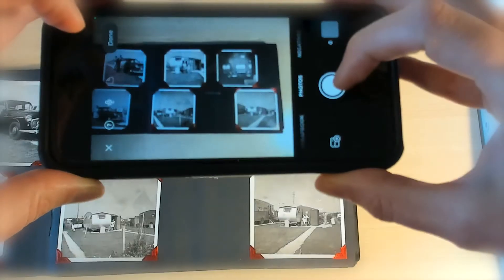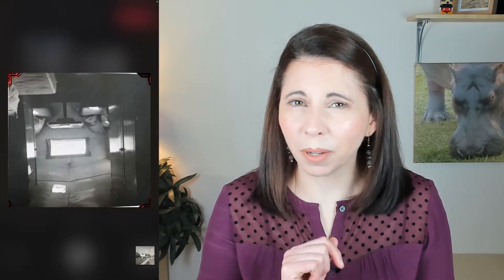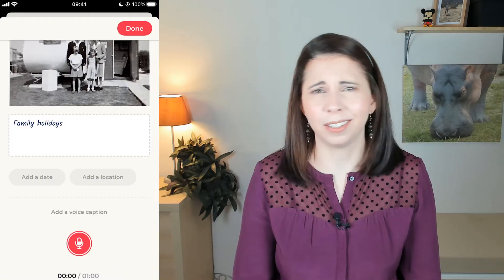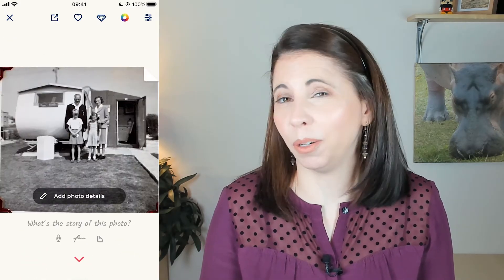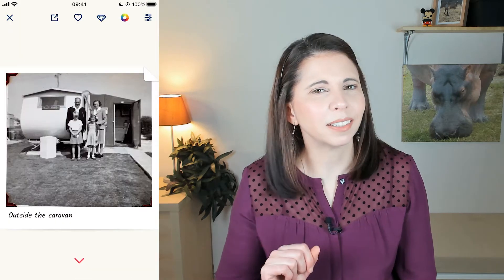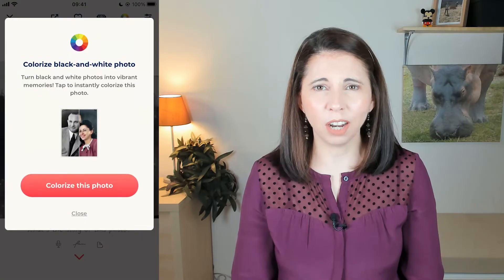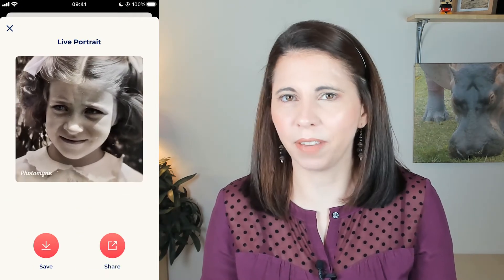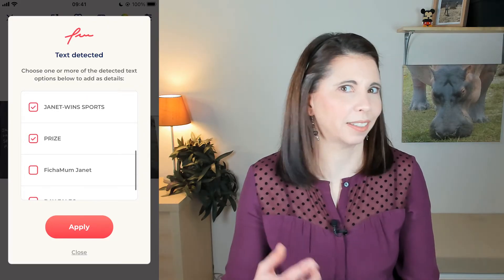Scan your old photos with your smartphone | Photomyne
Photo Scanning Apps, are they any good? Should we be using them? And what is their place in saving and sharing your memories?
In this video Amanda Littlecott The Photo Organiser introduces Photomyne and shares her thoughts on how to use Photomyne as part of your photo legacy.

CHAPTERS
00:00 - Intro
01:03 - What is it?
01:37 - How to use it?
02:44 - How to use it?
03:48 - My thoughts
05:58 - What Next…